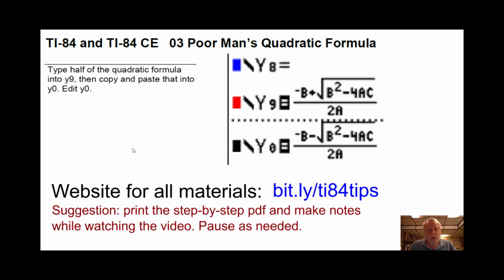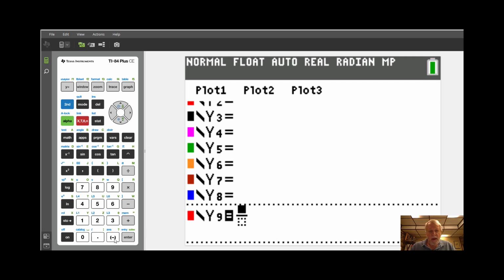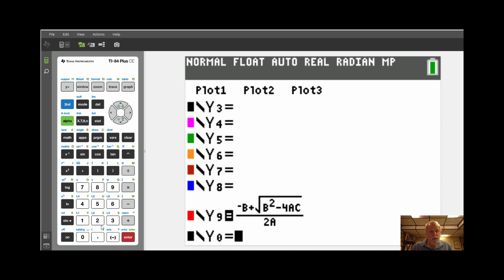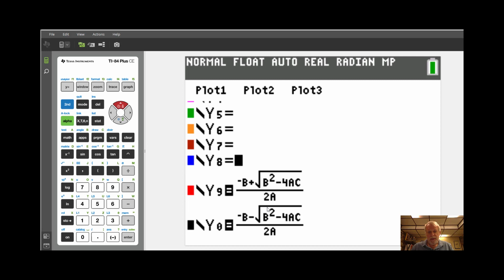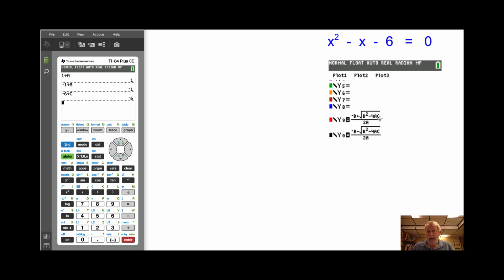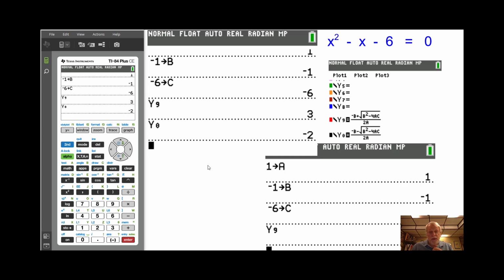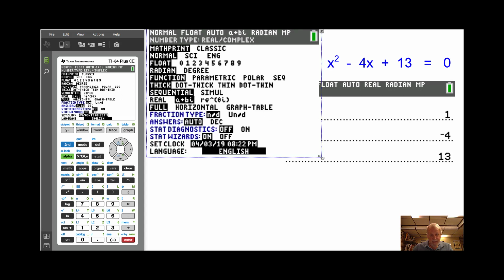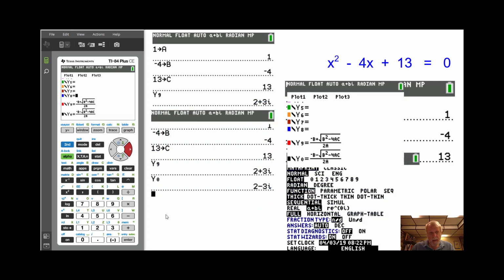03 Poor Persons Quadratic Formula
Shows how to quickly and easily put the two parts of the quadratic formula into Y9 and Y0 and use them to solve ANY quadratic equation – including those with complex roots.